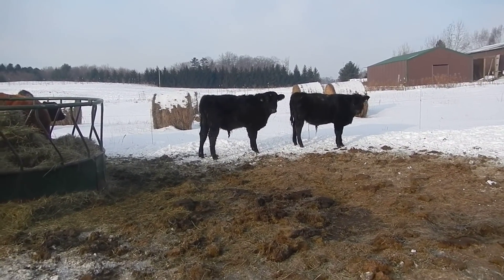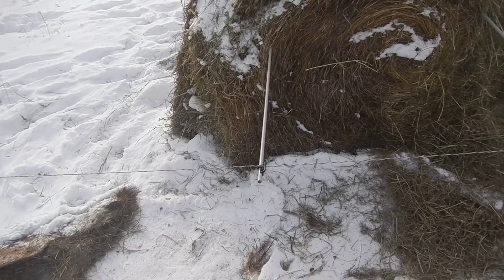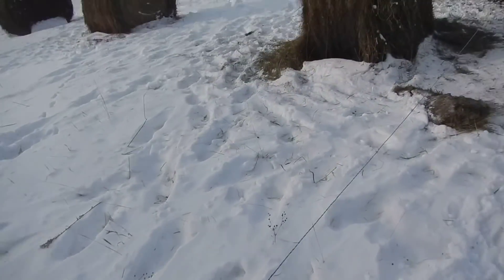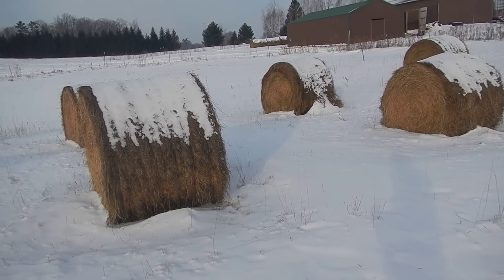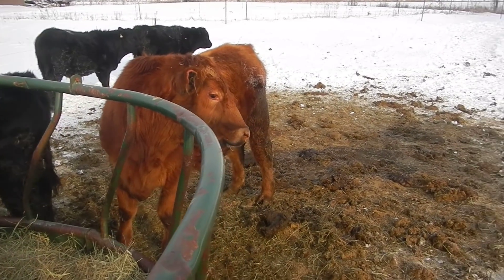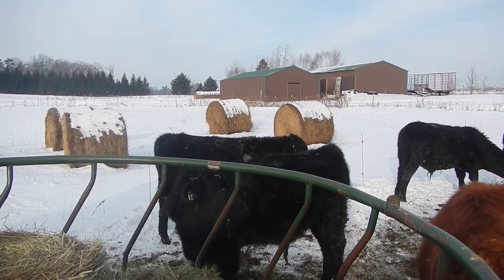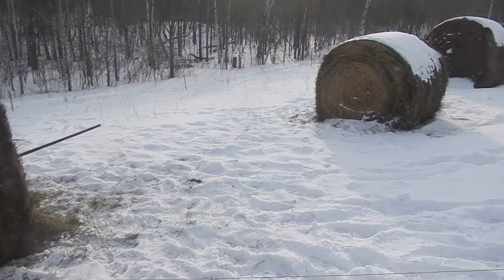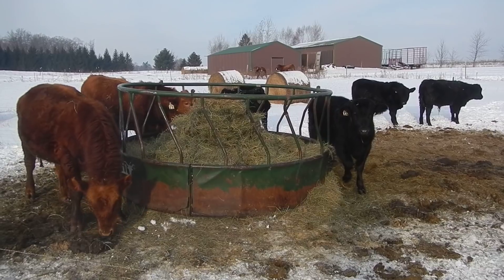Bale Grazing in the Land of Stupid Cold: 2019 Update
So far it's working better than we were hoping for. We made a few minor changes that are described in the video. The work involved is minuscule compared to shoveling and spreading manure. No need for a barn, manure spreader, or starting tractors(s) when it is -38 degrees (actual temperature).I love letting the animals do the work for you AND you use little to no fossil fuels.